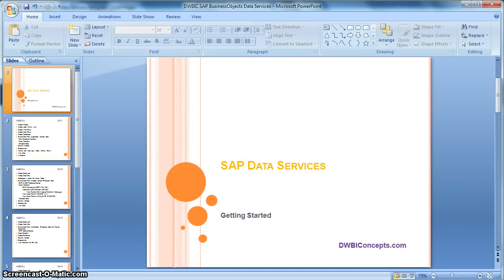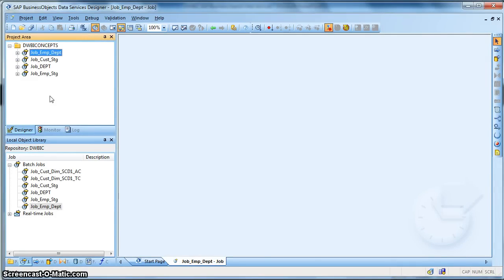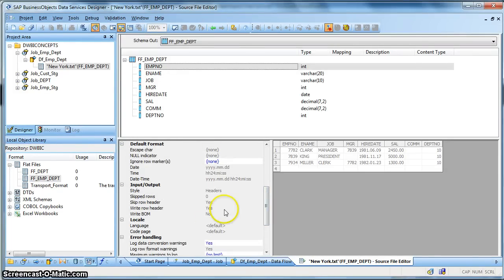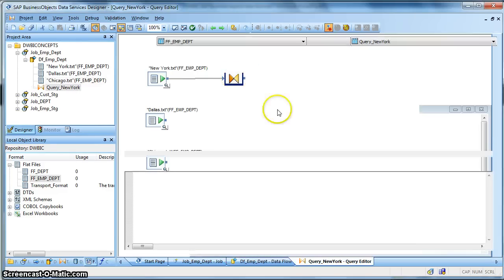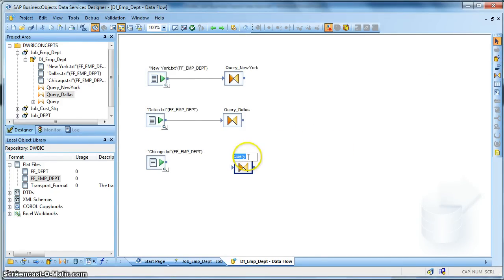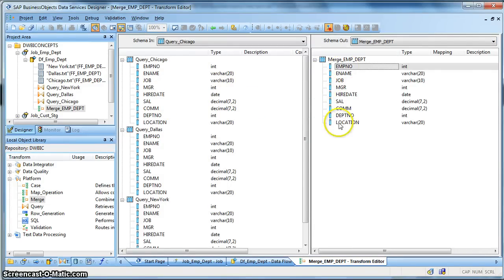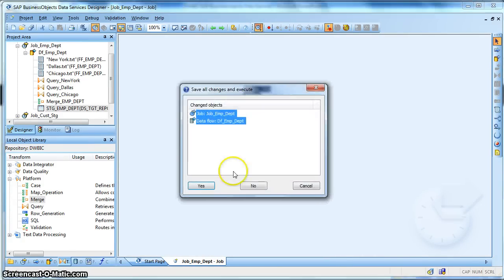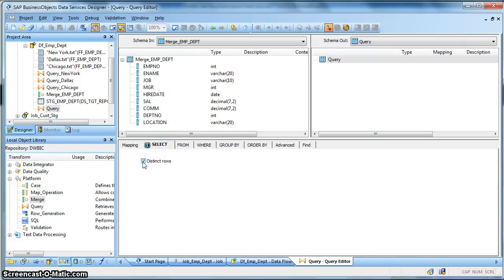BODS Tutorial 004: Using Merge transform in Data Services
In this tutorial we will demonstrate how to perform Union All operation in SAP BusinessObjects Data Services using Merge Transform. for a full set of BODS tutorial